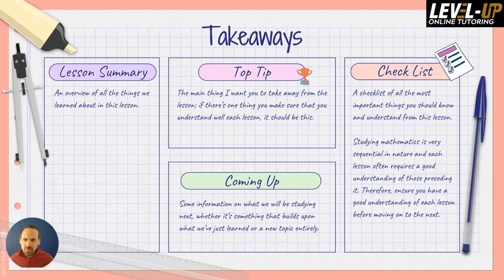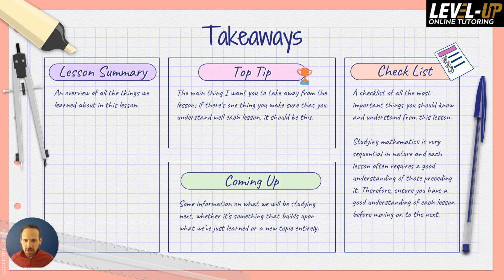GCSE Higher Mathematics Introduction